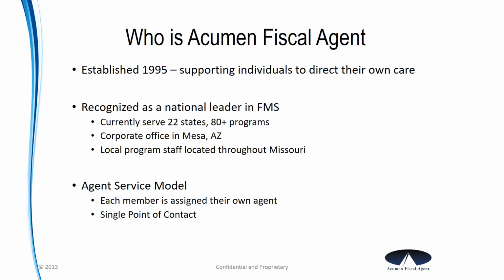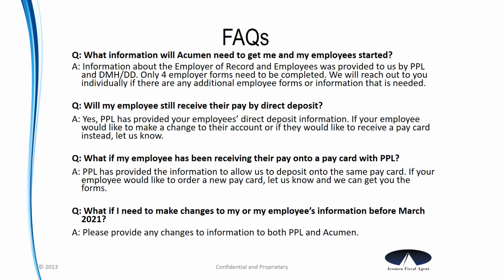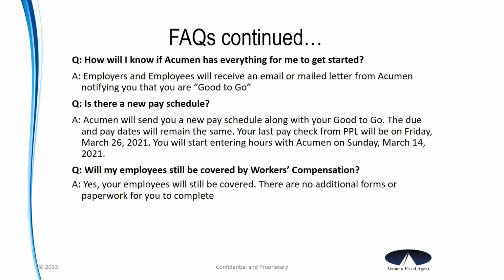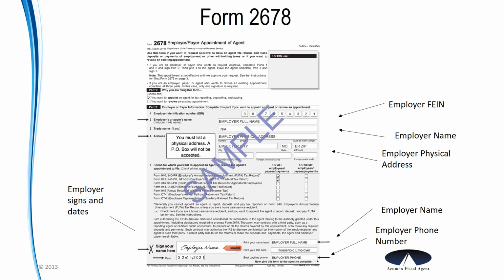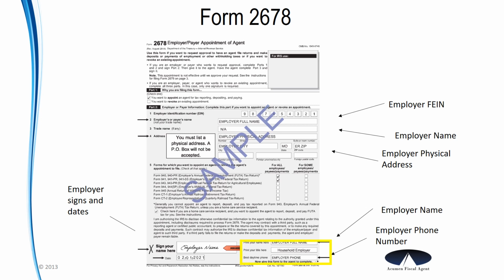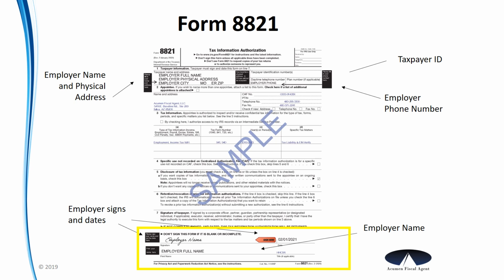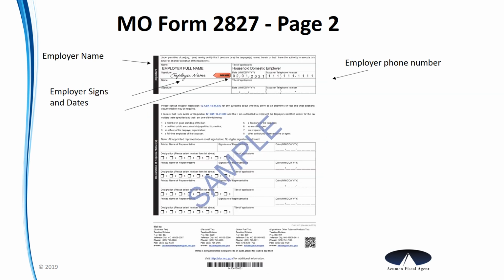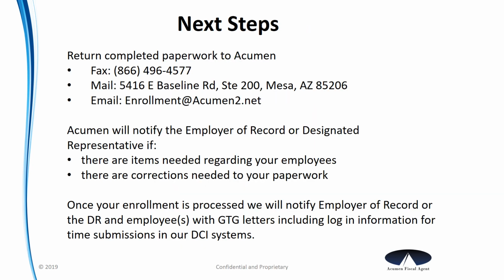MO SDS Transition Paperwork Guide 2021 1